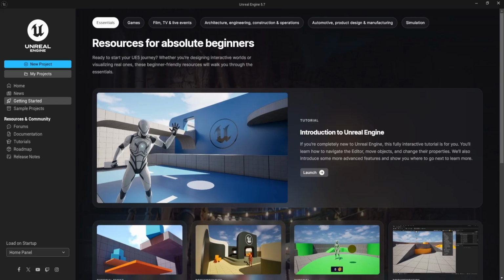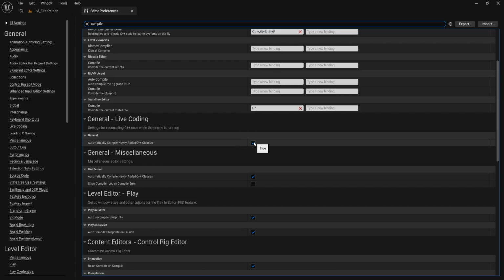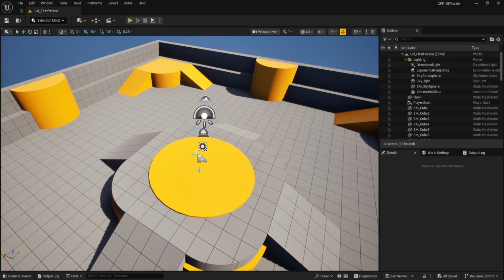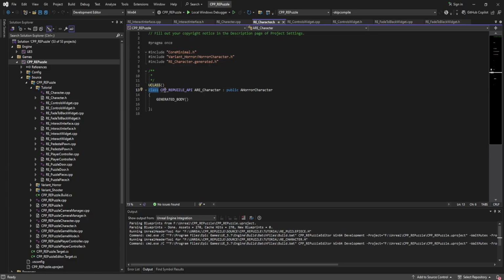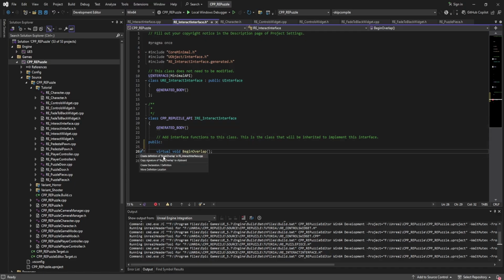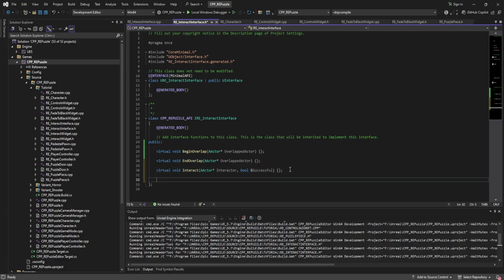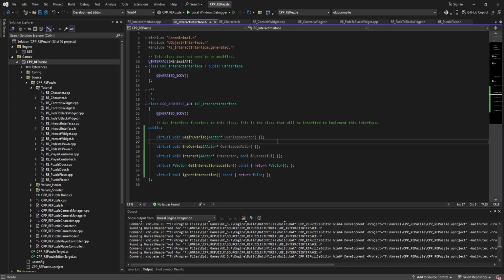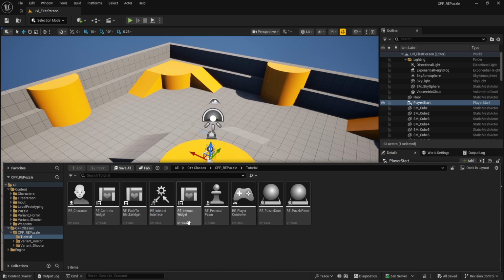Resident Evil Puzzle UE5 C++ #1 | Creating Classes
This tutorial will cover creating the rotating puzzles from Resident Evil. It will include controlling with a drag and drop & the arrow keys. This series is a c++ version of the same tutorial in blueprint!
In this first part, we'll be making all the classes and importing the assets for the rest of the tutorial.

Music used -
FOREVER, FLY WITH ME, by LAKEY INSPIRED

Timestamps -
00:00:21 - Introduction
00:00:23 - Creating Project
00:01:29 - "Warning!"
00:02:53 - Import Assets
00:03:47 - Editor Setup
00:05:00 - Creating Classes
00:13:57 - Looking through classes
00:16:15 - Interface Class
00:17:03 - Creating Interface functions
00:27:00 - Reloading the project
00:32:05 - Outro